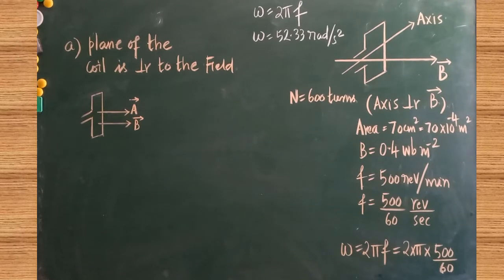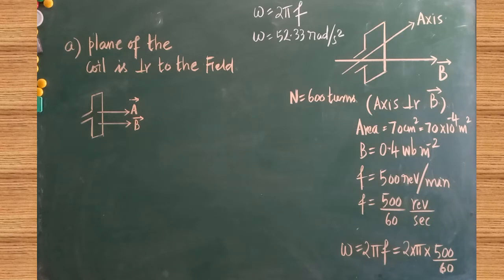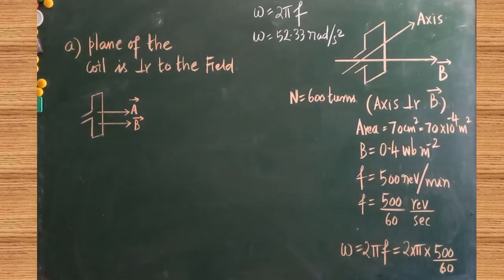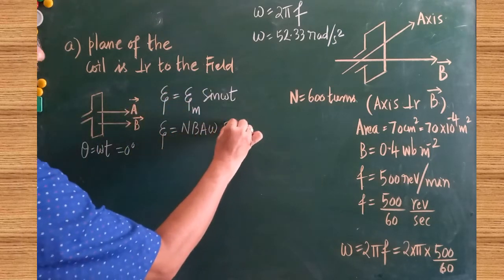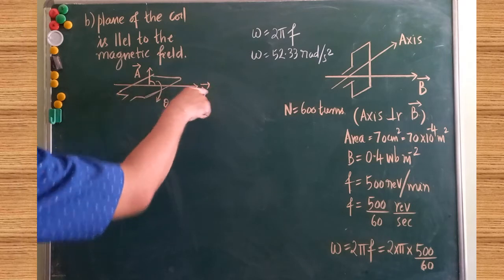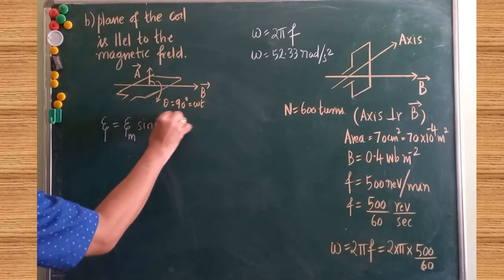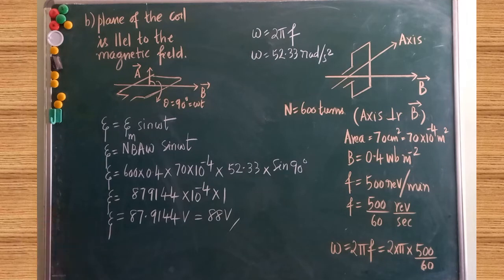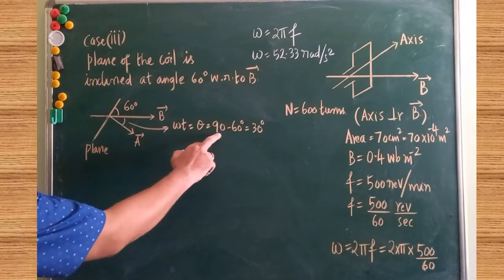CHAPTER 4 ELECTROMAGNETIC INDUCTION EXAMPLE PROBLEM 4 15